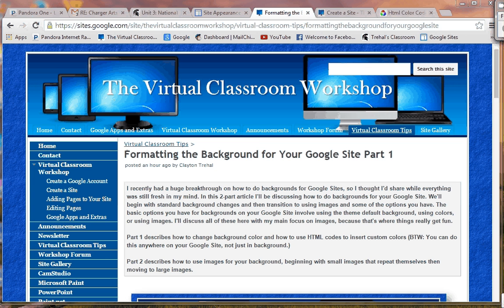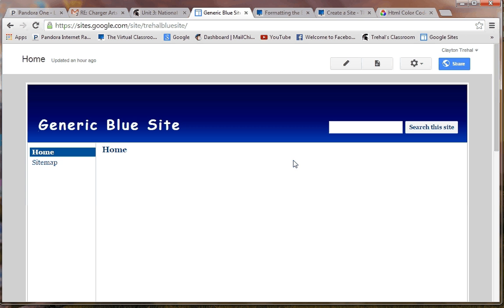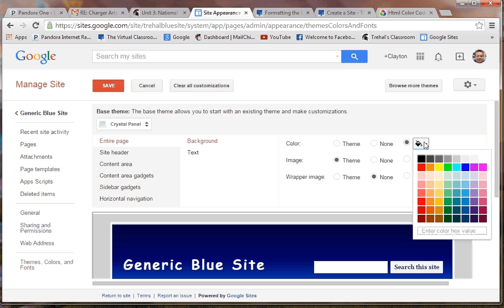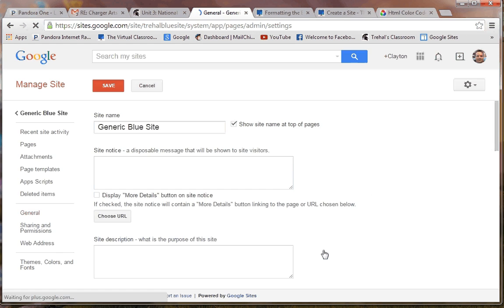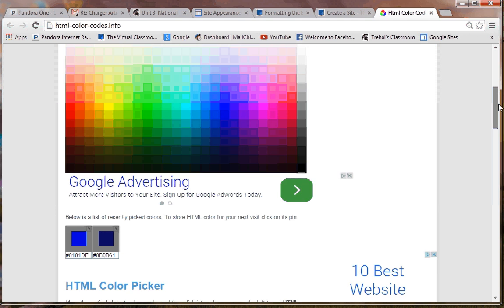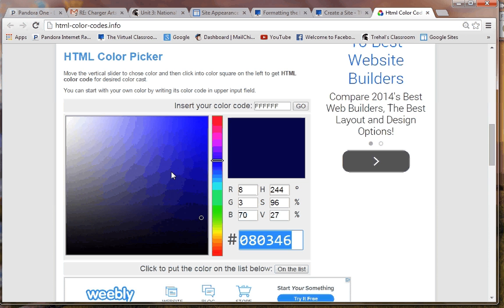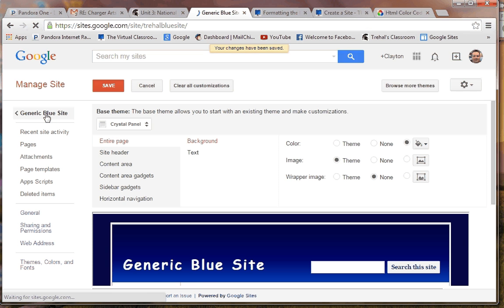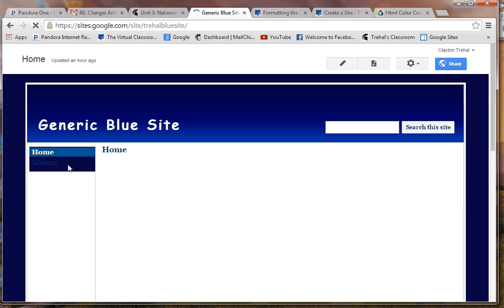Changing Background Color on Google Sites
This video shows how to change the background color on Google Sites and how to use custom HTML color codes as color options on Google Sites. This corresponds to a tutorial I put together at the link above on my Virtual Classroom Workshop website.